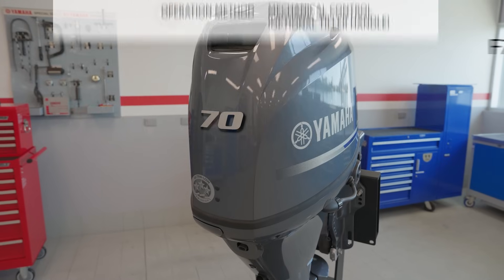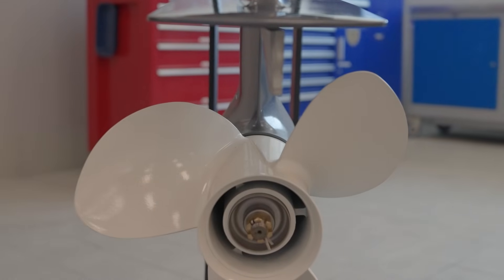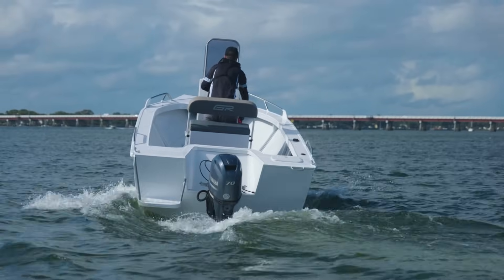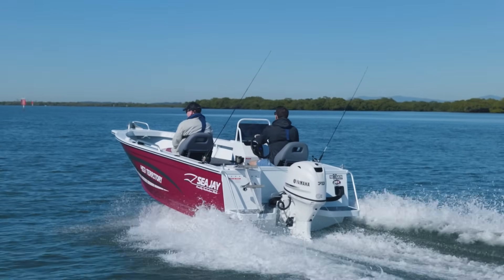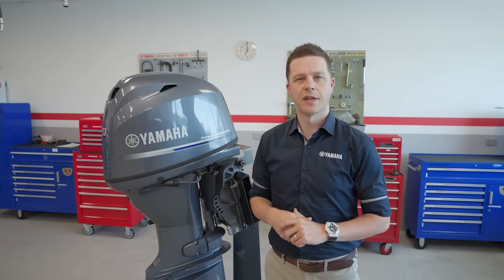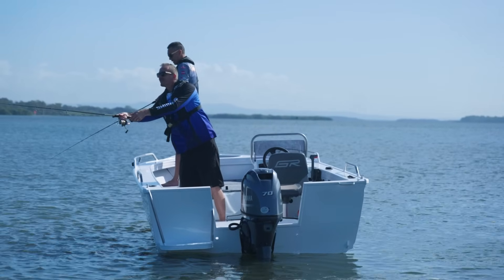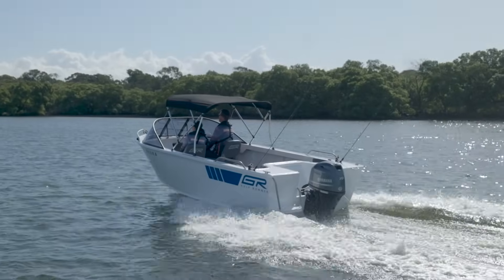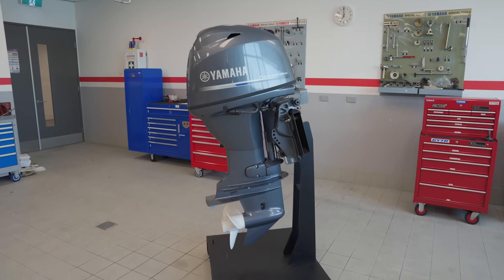Yamaha 70hp Outboard Walk-through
Beating in the heart of the F70 is a unique four-cylinder, 16-valve design activated by a single overhead camshaft. The 4-valves per cylinder valvetrain has dramatically increased this outboard’s volumetric efficiency, effectively transferring more air and exhaust at a more efficient rate. This makes the F70 more fuel-efficient, promotes a stronger torque band and makes the F70 lighter than all four-stroke and direct injected two-stroke competitors.